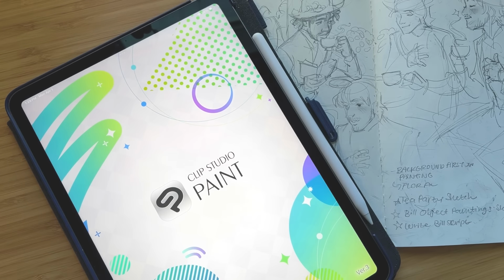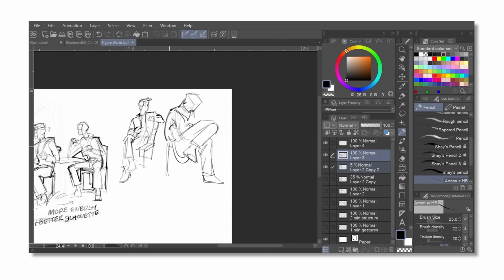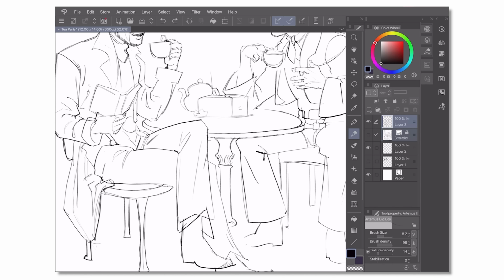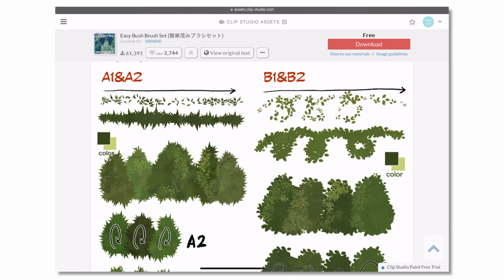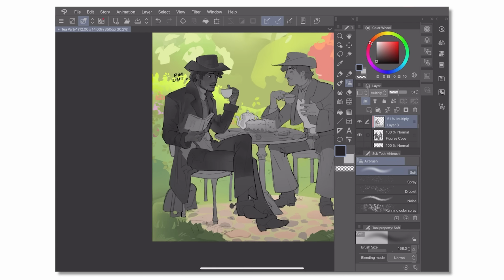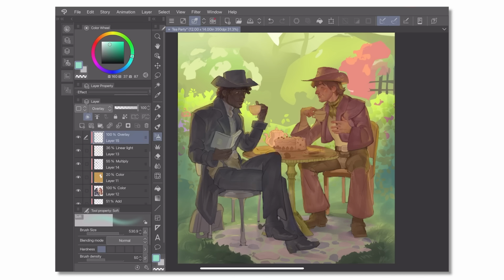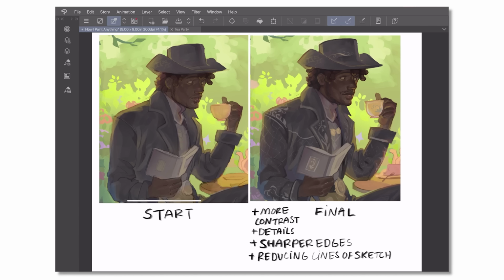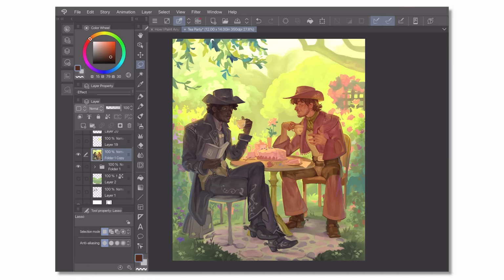my full digital painting process✨ brushes, gradient maps, and more~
Try a free 3 month trial of Clip Studio Paint on any Windows, macOS, iOS, Android, Chromebook device!

Thank you to Clip Studio Paint for sponsoring this video and supporting the channel! In this video, I will be leading a tutorial on how I digitally paint with Clip Studio Paint. This process involves sketching, refining, mini paintings, greyscale paintings, how I use gradient maps, layer modes, and my "throw spaghetti at the wall and see what sticks" rendering style. I hope you are able to learn a trick or two through this video and that you fall more in love with painting.

Brushes Used:
default gouache brush
default round mixing brush
Lasso Tool and Airbrush

Equipment
✿Camera: iPhone 13 Pro and OBSOT Tiny 2 4k Webcam

12,58-22,11 Additional Tracks by Ro Ramdin (@roramdin )
Talk2
Talk3
Talk6
Outro: Background Synthetic

TIMESTAMPS:
0:00 How I Digitally Paint
1:45 Canvas Set Up
3:00 Sketching
4:48 Refining and Using Reference
7:00 Painting the Backgrounds First
10:00 Greyscale Painting
11:00 Shading
13:05 Edges
13:50 Rendering Values
14:35 Gradient Maps
15:35 Color Layer Mode
16:30 Overlay and Saturation
17:30 Rendering and Paintover
20:00 Focal Point is Key
22:42 Color Correction and Final
23:09 Outro